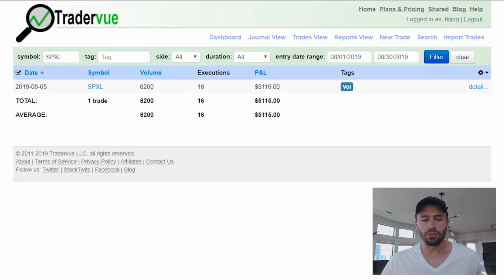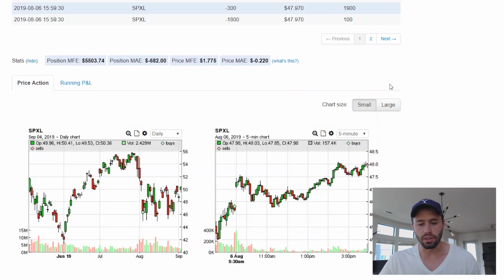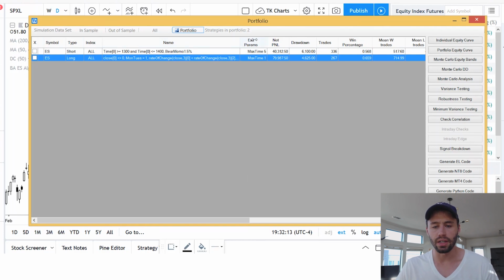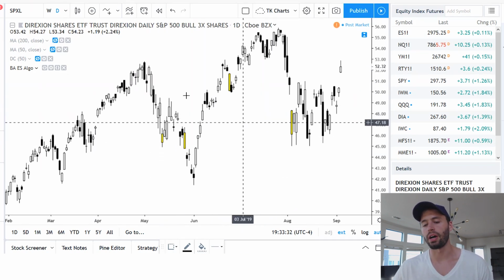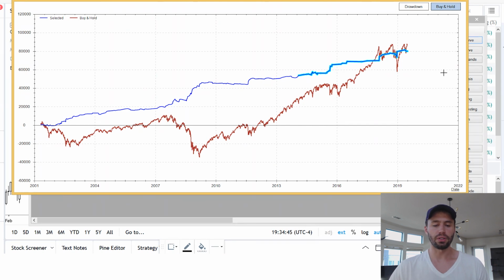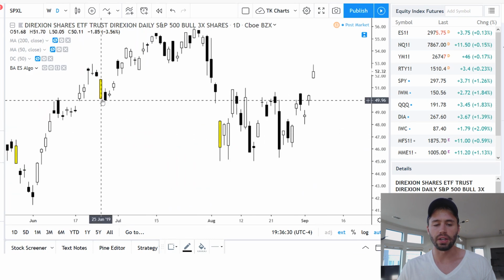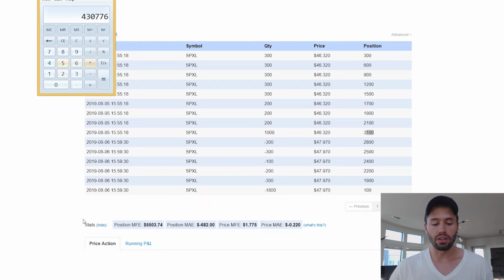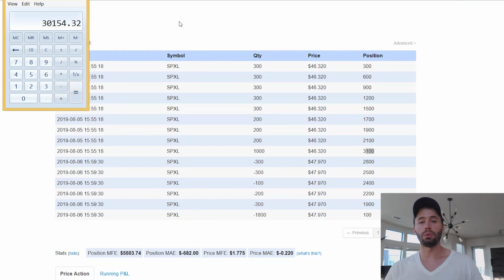I made $5,100 In One Night Going LONG The Market | Tyler's Trade Recap Part 2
Today, Tyler is going to tell us about how he made $5,100 In one night going long the market.

💰What Is Fallible?

Fallible is where you can hang out and talk stocks, business, money, finance and whatever else you want. Just don’t be boring. That’s the one rule. Jokes are very welcome.

We publish new videos almost every day on our Youtube channel. Our videos include stock market analysis, business model dissections, trade examples, psychology tips, and of course, breakdowns of our favourite finance movies and TV shows. I’ll also be hitting you with a lot of jokes because… why not. I hate boring videos.

🌎What Is Macro Ops?

Macro Ops is Fallible's parent company. It's a global macro research and consulting firm I (AK) co-founded with my buddies/business partners Alex and Tyler.

We cater mostly to institutional clients such as hedge funds, pension funds, family offices, and sovereign wealth funds. And of course we have individual traders and investors in there too.

Most of these guys are managing big money — millions to even billions of dollars. So our research tends to get pretty advanced to help them out.

💰Our Team:

💸Alex is our head researcher/absolute badass at Macro Ops. He’s a former Spec Ops sniper with a background in military intelligence and a whole bunch of other cool secret agent stuff (at least that’s how I think of it). He also happens to be a hardcore investor and macro expert. You can see how we came up with the name Macro - Ops right?

💸Tyler is our options and quant expert. He’s a semi-professional poker player too. (Quant and poker kinda go hand in hand.) Before joining us he was at a family office in Austin, with a bunch of wild, rich Texans. I’ll make share he shares those stories with you one day. Billionaires do some funny stuff lol.

💸AK is mostly here for his pretty face. But he’s good with equities too. He previously worked as an analyst at a long/short equity investment firm but now focuses mainly on momentum trading and making jokes on YouTube. His mom is not proud of him.

Watch this video to learn how I used to trade when I was a discretionary trader:

Like I said, the stuff we do at Macro Ops is pretty advanced to support our professional clients. So if you’re an advanced trader too, definitely come hang out with us